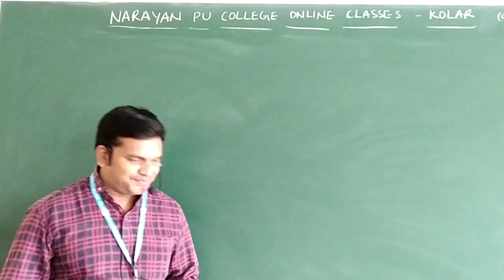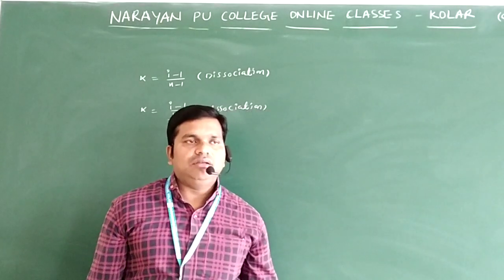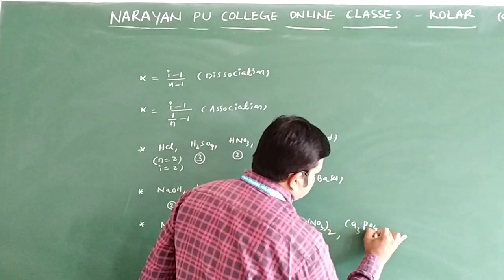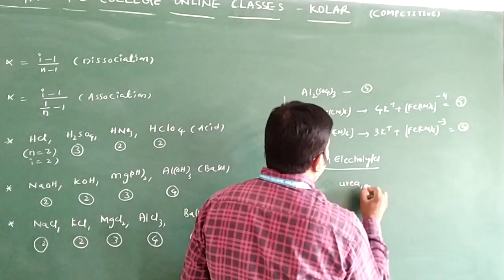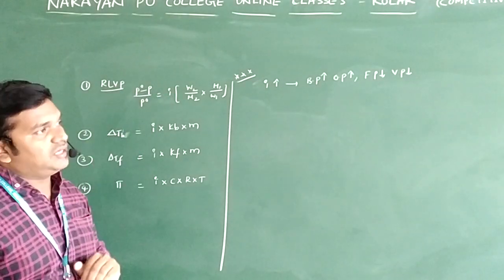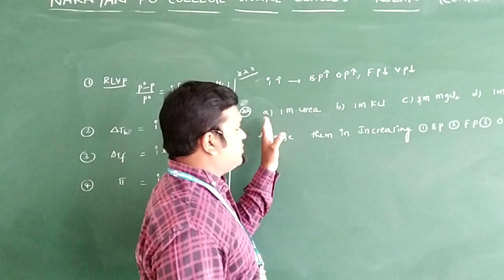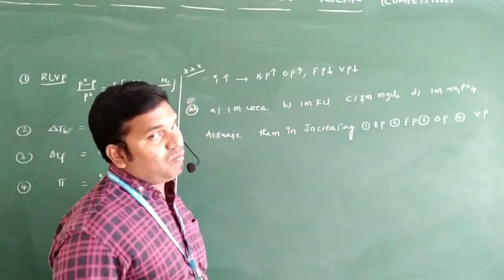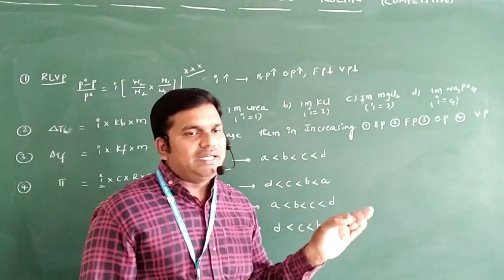2nd PUC - CHEMISTRY - SOLUTIONS - COMPETITIVE CLASS - PART - 7